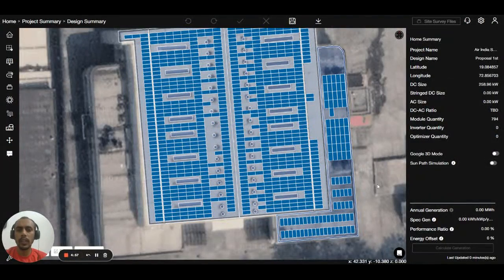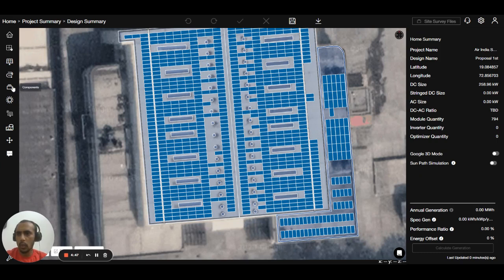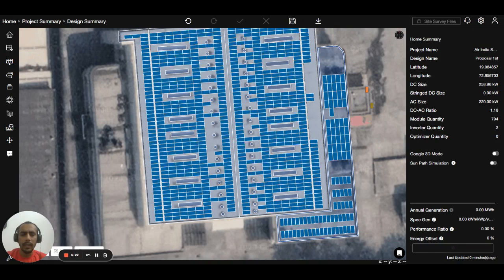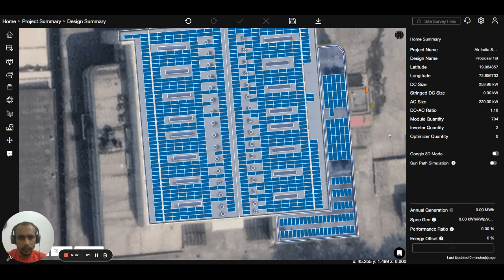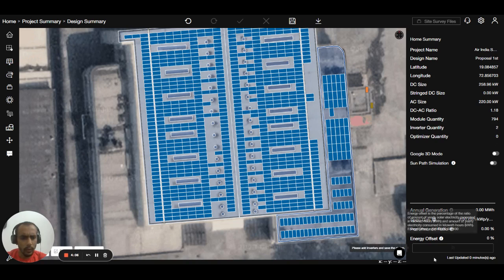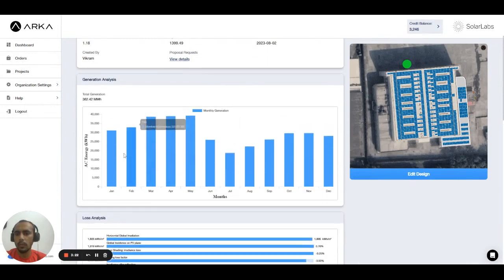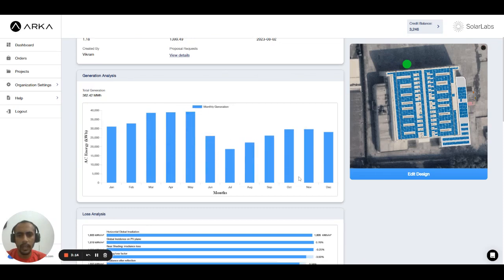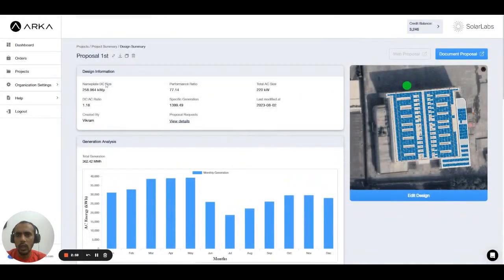Solar Design: Report Generation Feature | ARKA 360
Explore the report generation feature in ARKA 360. Learn how to create detailed and informative reports that highlight the technical aspects and benefits of your solar designs, aiding in communication with clients, partners, and regulatory authorities.